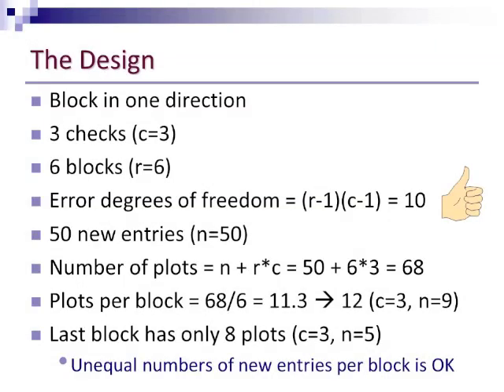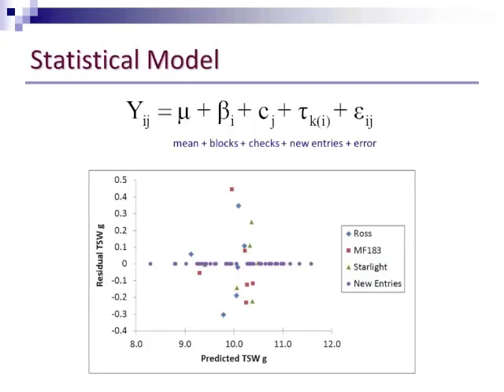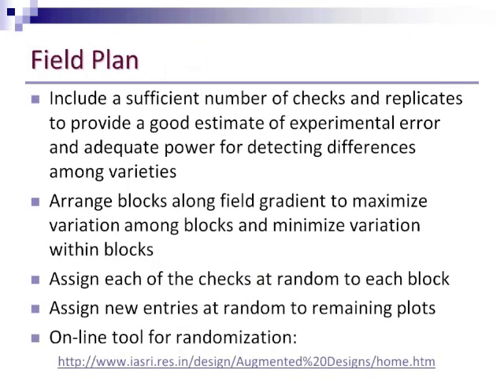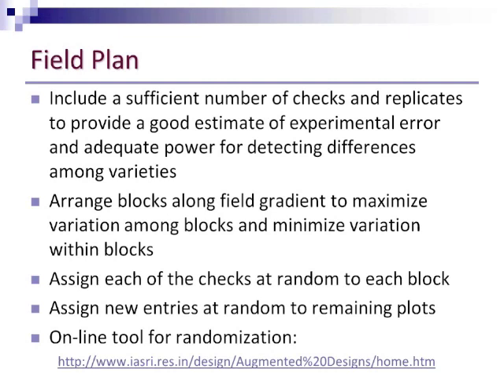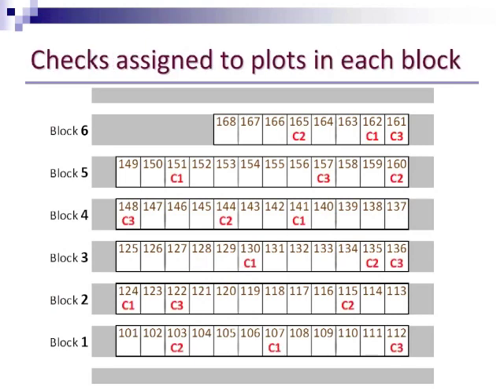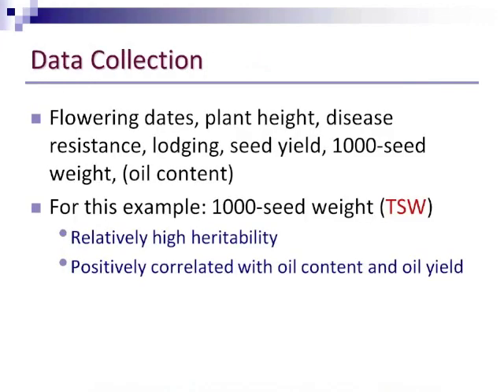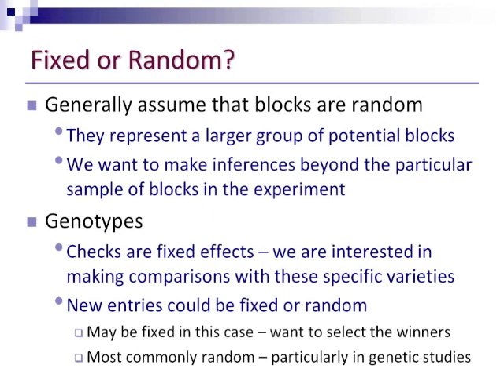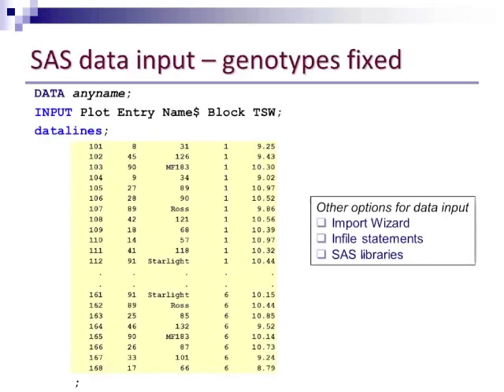Introduction to the Augmented Experimental Design Part 3 of 8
Part 3 of 8. Experiment design and field layout. Learn how to design experiments and analyze data using an augmented design. This introductory webinar was presented by Dr. Jennifer Kling, Oregon State University and hosted by Dr. Heather Merk, Ohio State University. Dr. Kling's presentation is available in pdf and video formats. In addition, the data set and SAS code used in this webinar are available